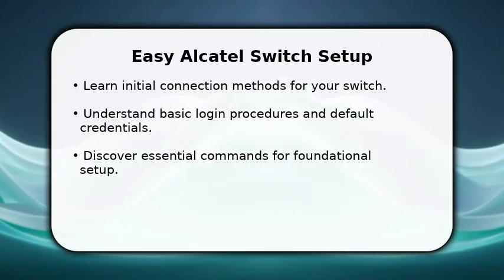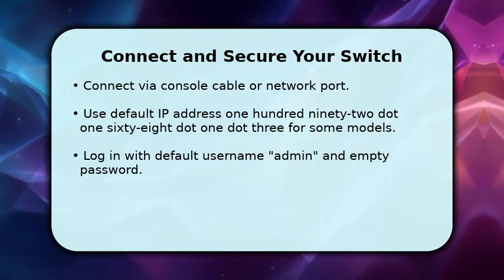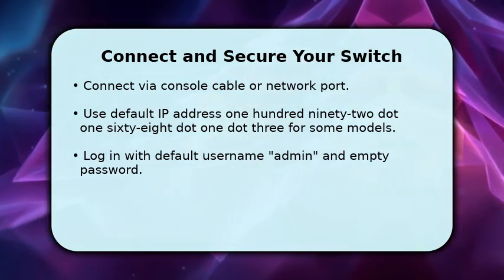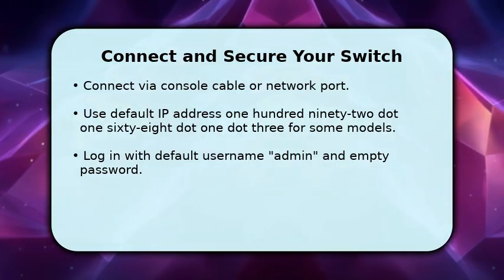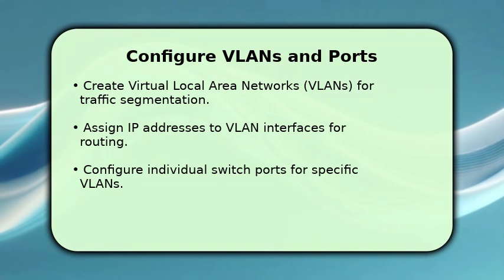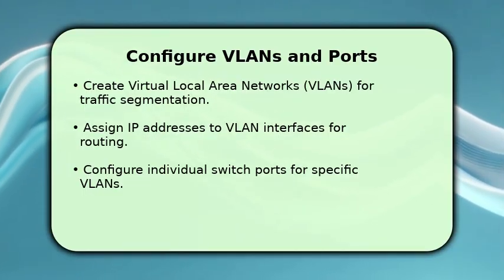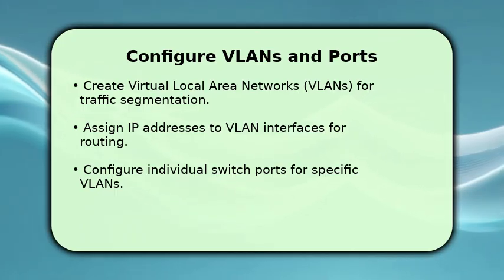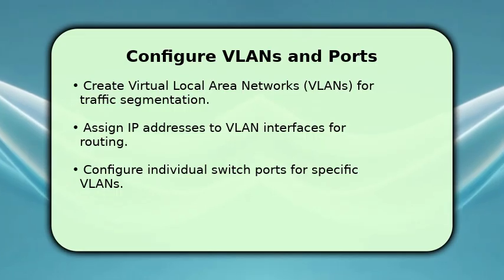How to Configure Alcatel Switch - Easy Guide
▸ (t) This video provides a step-by-step guide on how to configure an Alcatel switch. Whether you're a network administrator or just starting out with networking, this tutorial will walk you through the process of setting up your Alcatel switch. From basic configuration to advanced settings, we'll cover it all.

Alcatel switch configuration, how to configure alcatel switch, alcatel switch setup, networking tutorial, configure alcatel switch